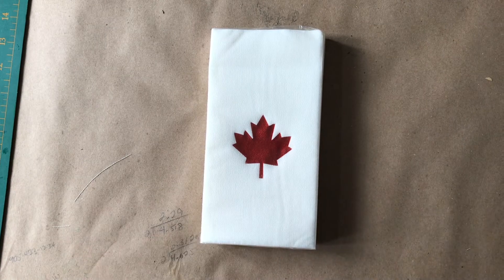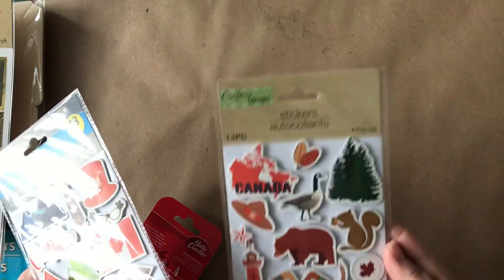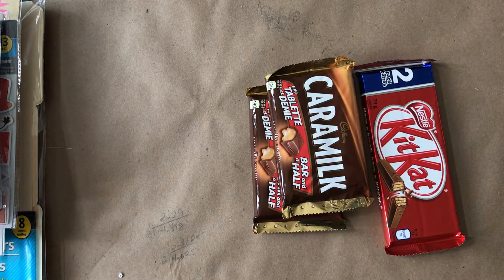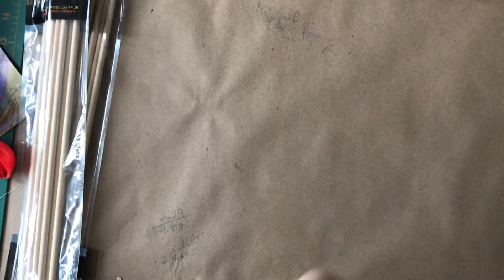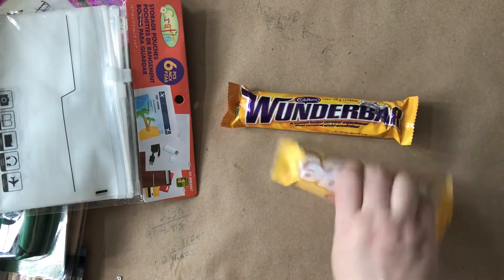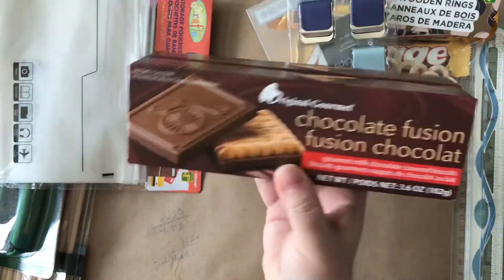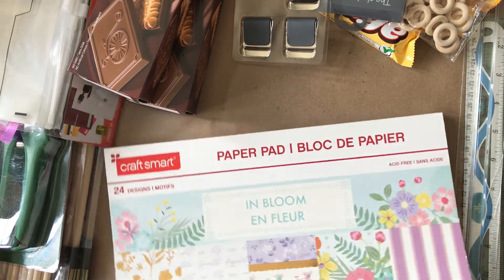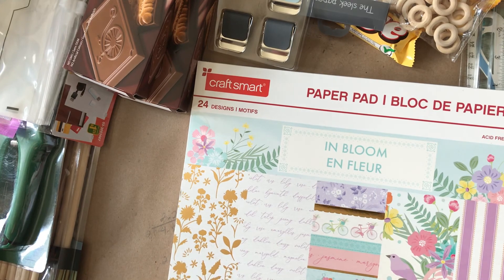Crafty Haul - the Trifecta: Dollar Tree, Dollarama & Michaels — end of June 2020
I popped into our three favourite crafty stores. Come see the treasures I found.